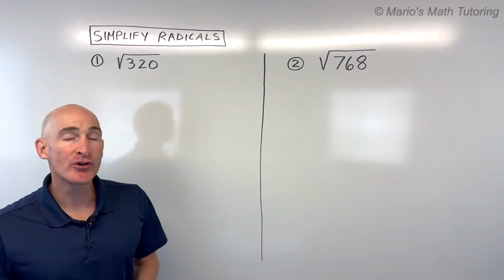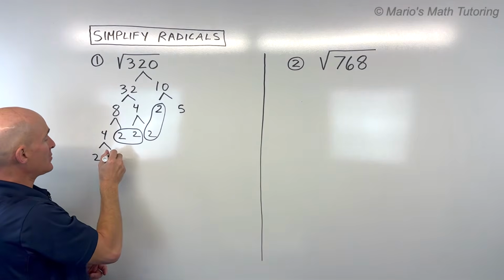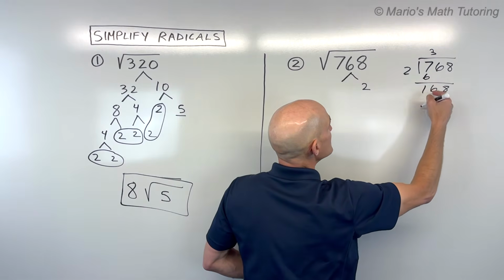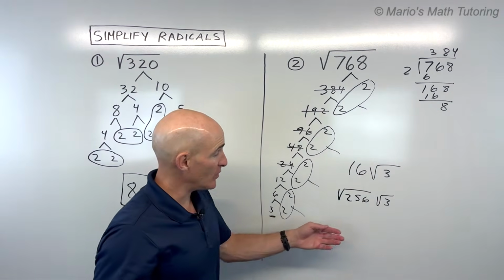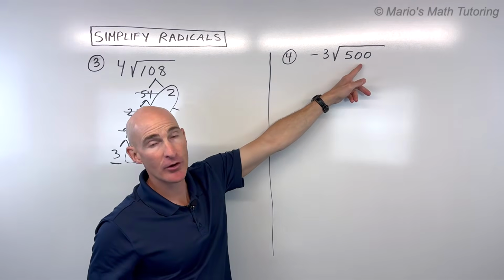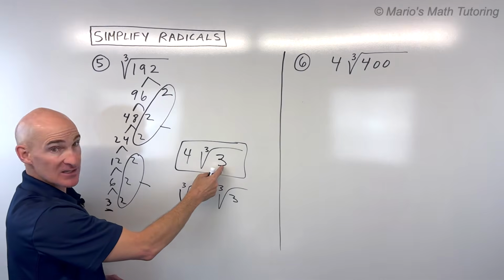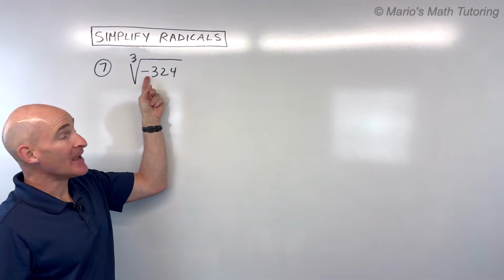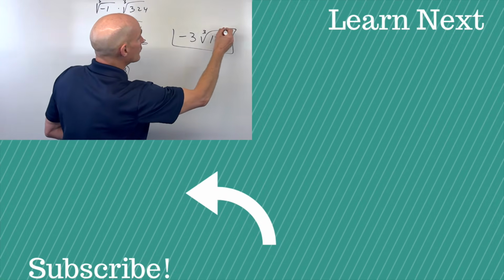Simplify Radicals EASILY! (Square Roots & Cube Roots Explained)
Struggling to simplify radicals? This video teaches you my favorite, most effective technique for simplifying square roots and cube roots using prime factorization trees! Say goodbye to guessing perfect squares and cubes – this method makes it easy and clear.

In this tutorial, you will learn:

What is Simplifying Radicals? Understanding why we simplify and what it means to pull out perfect squares/cubes.
Prime Factorization Tree Technique: A step-by-step method to break down any number into its prime factors.
Simplifying Square Roots: How to identify pairs of prime factors to pull out perfect squares.
Simplifying Cube Roots: How to identify groups of three identical prime factors to pull out perfect cubes.
Handling Coefficients: What to do when there's a number already in front of the radical.
Simplifying Large Numbers: How the prime factorization tree makes simplifying large numbers manageable.
Negative Radicands (Cube Roots): How to handle negative numbers inside a cube root.
We'll work through seven detailed examples together, ensuring you gain confidence in simplifying all types of radicals. This video is perfect for algebra students!

Timestamps:

0:00 - Introduction to Simplifying Radicals (Square Roots & Cube Roots)
0:30 - What is Simplifying Radicals? (Square Root of 320)
0:55 - Prime Factorization Tree Technique Explained
2:20 - Example 1: Simplifying Square Root of 320
3:50 - How to Check Your Work
4:15 - Example 2: Simplifying Square Root of 768 (Large Number)
5:00 - Step-by-Step Prime Factorization for 768
6:30 - Identifying Pairs and Simplifying for Example 2
7:30 - Comparing with Traditional Methods
8:00 - Example 3: Simplifying Square Root of 108 with a Coefficient
8:30 - Prime Factorization for 108
9:15 - Handling the Coefficient in Front of the Radical
9:50 - Example 4: Simplifying -3 times Square Root of 500
10:15 - Prime Factorization for 500 (Alternative Stopping Point)
11:10 - Final Simplification for Example 4
11:40 - Example 5: Simplifying Cube Root of 192
12:00 - Prime Factorization for 192 (for Cube Roots)
12:40 - Identifying Groups of Three for Cube Roots
13:20 - Comparing Cube Root Simplification with Traditional Methods
14:10 - Example 6: Simplifying 4 times Cube Root of 400
14:30 - Prime Factorization for 400
15:20 - Final Simplification for Example 6
16:00 - Channel Membership Information
17:20 - Example 7: Simplifying Cube Root of -324 (Negative Radicand)
17:40 - Handling Negative Numbers in Odd Roots
18:20 - Prime Factorization for 324
19:00 - Final Simplification for Example 7
19:30 - Complete Guide to Radicals Video Link